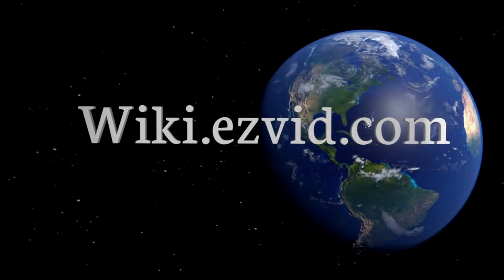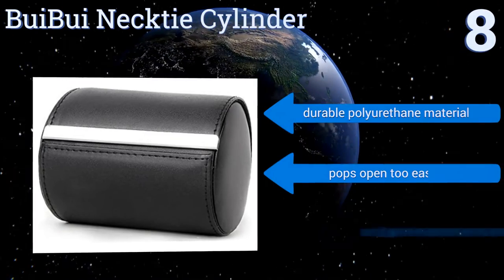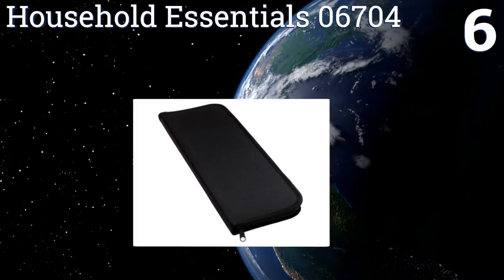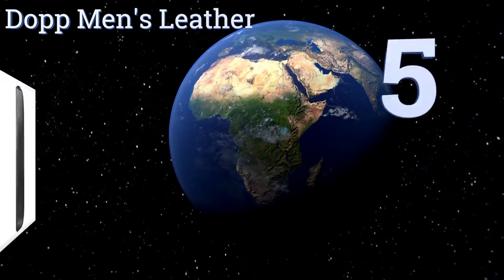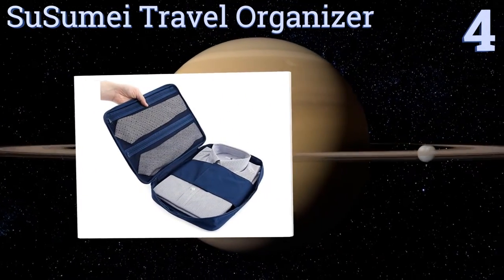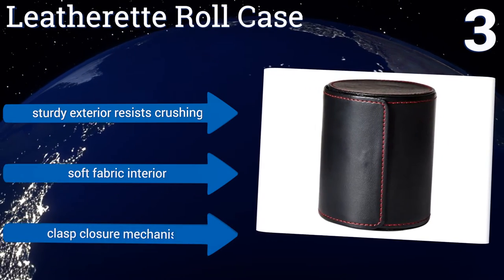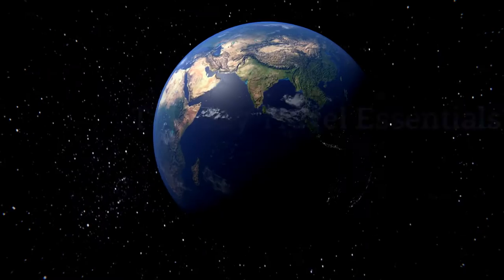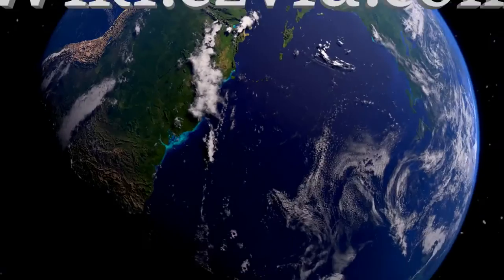8 Best Travel Tie Cases 2017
Please Note: Our choices for this wiki may have changed since we published this review video. Our most recent set of reviews in this category, including our selection for the year's best travel tie case, is exclusively available on Ezvid Wiki.

Travel tie cases included in this wiki include the leatherette roll case, buibui necktie cylinder, tnt travel gear, packtidy shirt & tie commuter, tuff guy travel essentials, household essentials 06704, dopp men's leather, and susumei travel organizer.